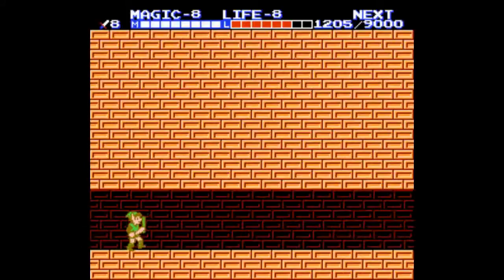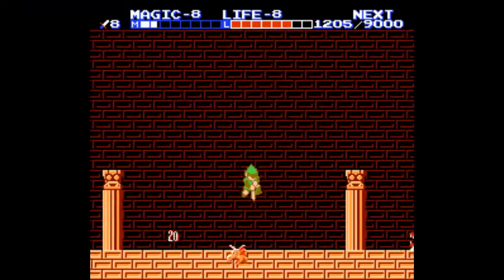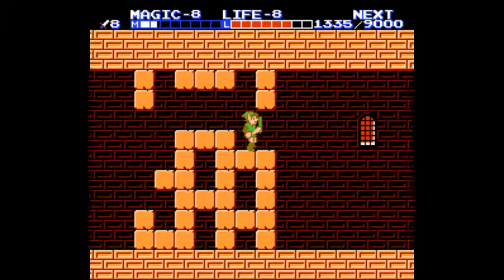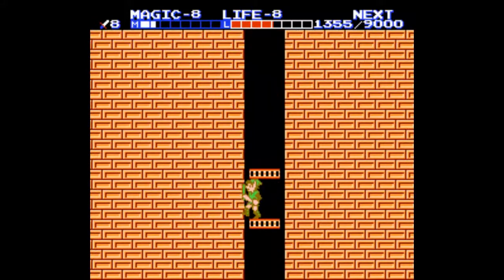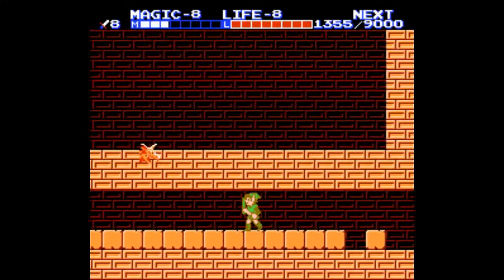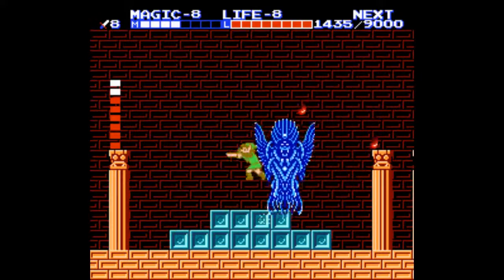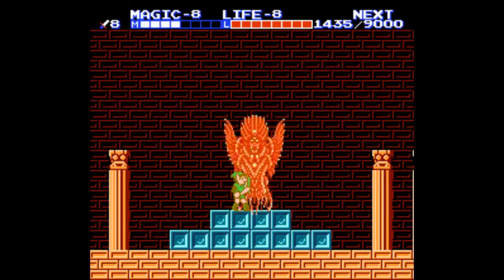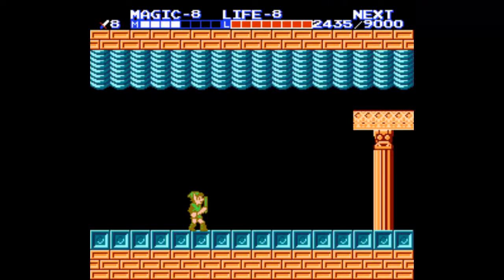Let's Play Zelda II: The Adventure of Link - Part 11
For some strange reason the other part 11 had an audio problem so I just re-recorded the commentary. Oh well.